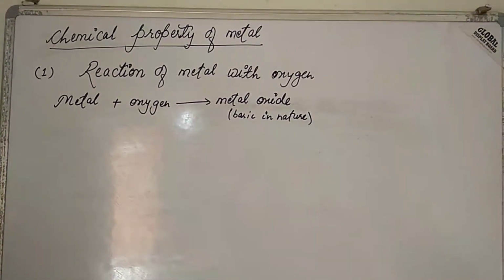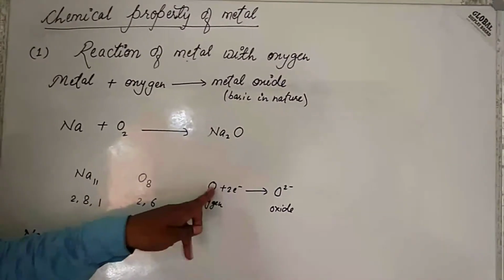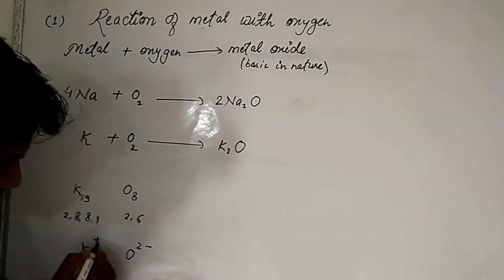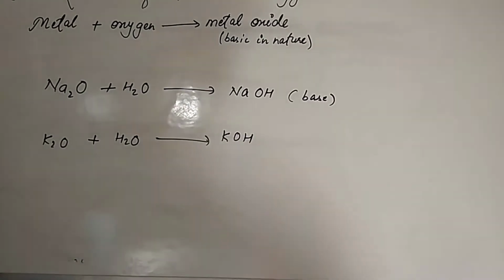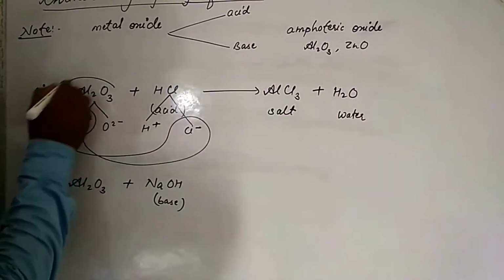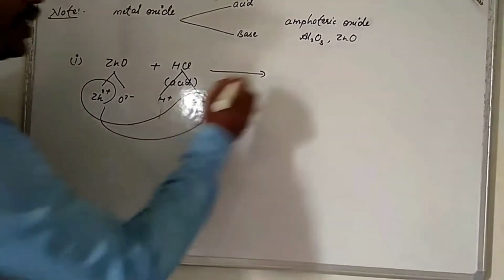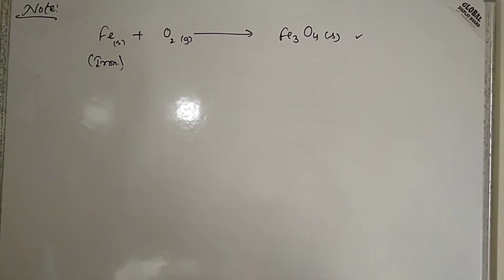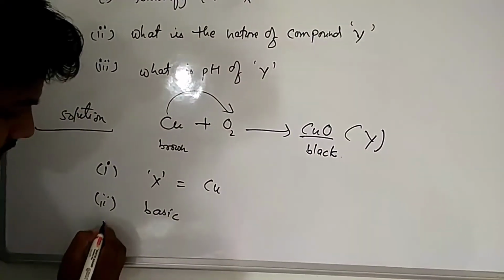Class X Chemistry Chapter 3 Metal and Non Metal ( Part 3)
Chemical properties of metal